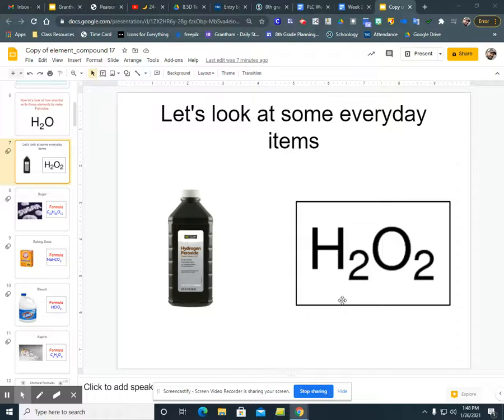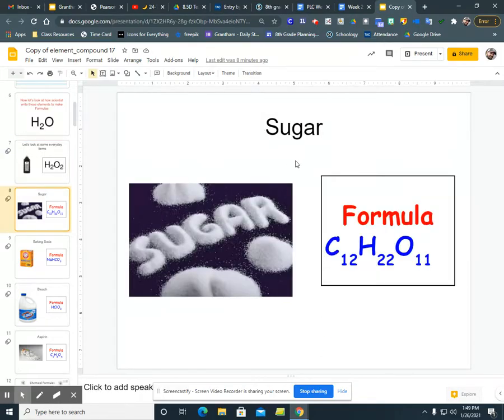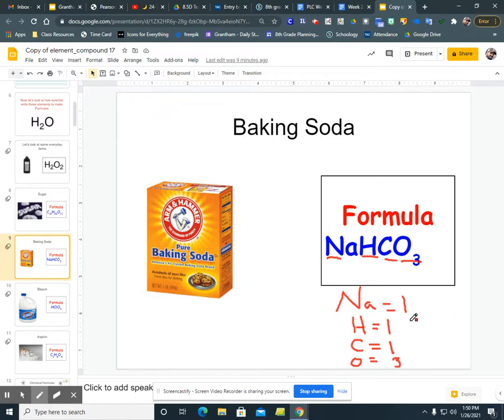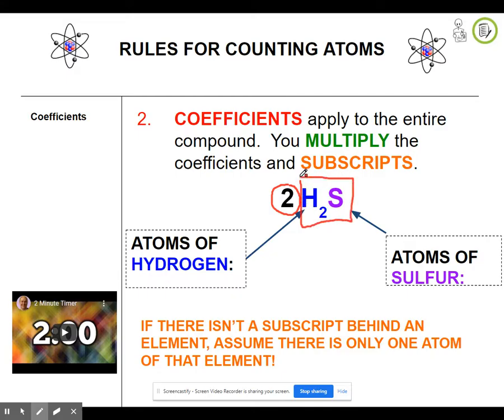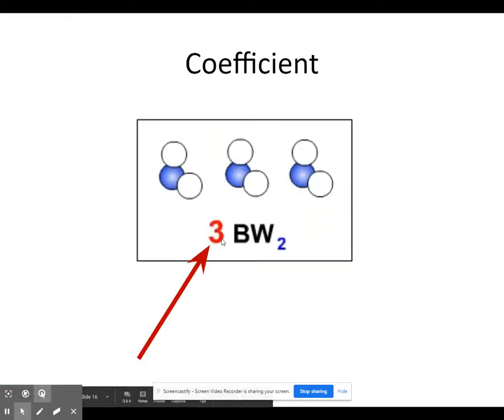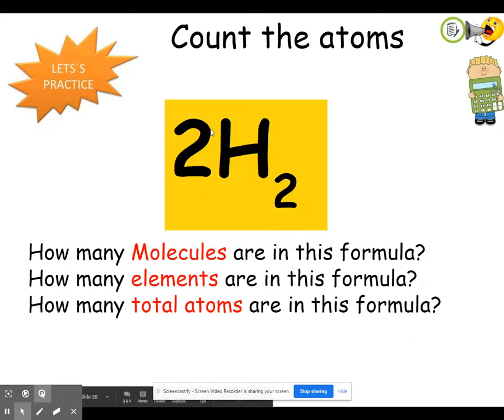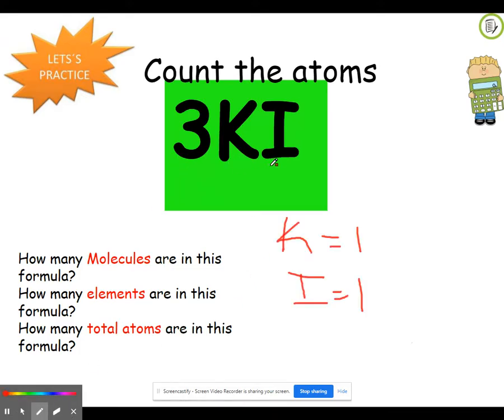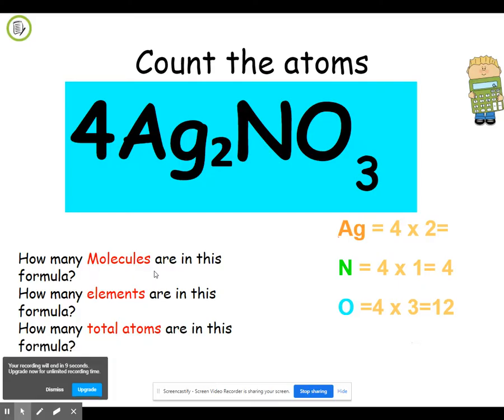How to count atoms with coefficients